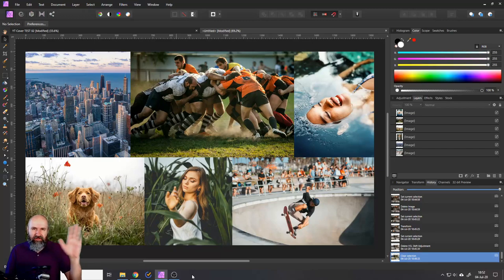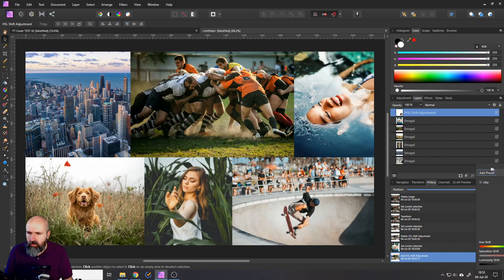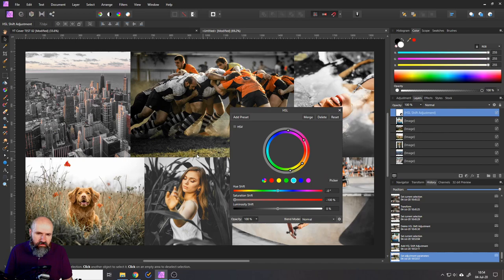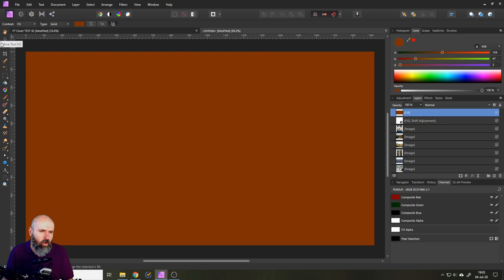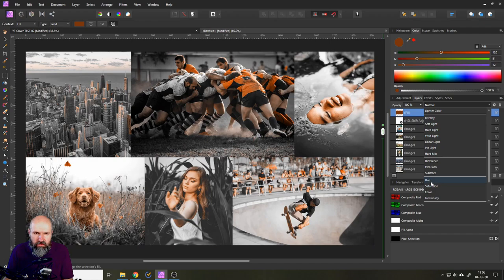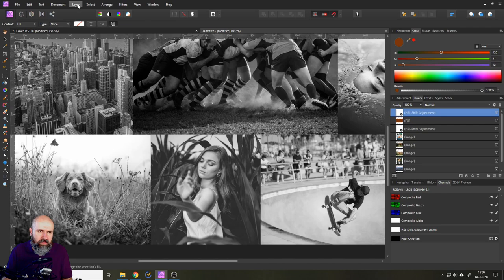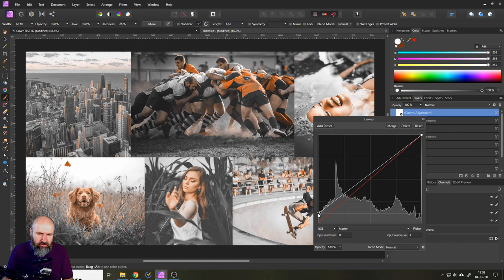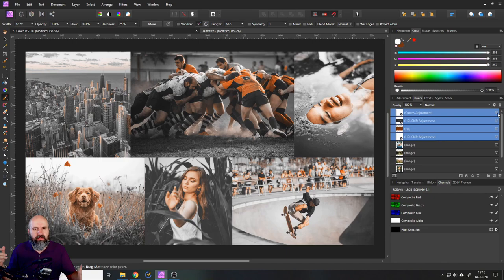Grey & Orange Look - Affinity Photo Tutorial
Learn how to create the Grey & Orange look.